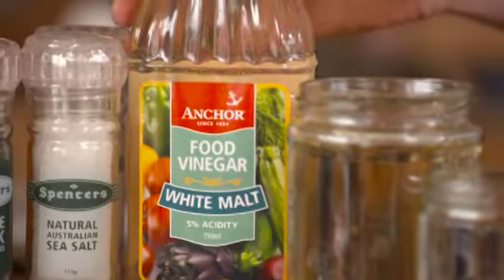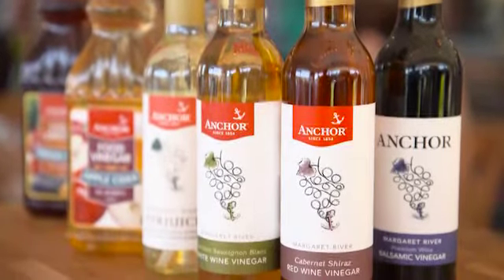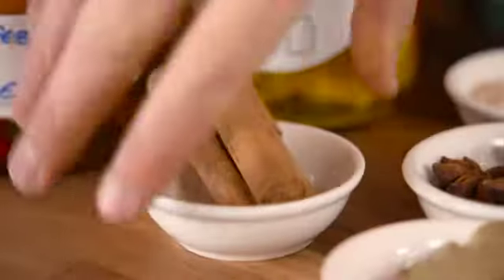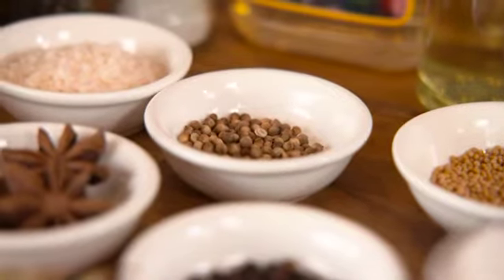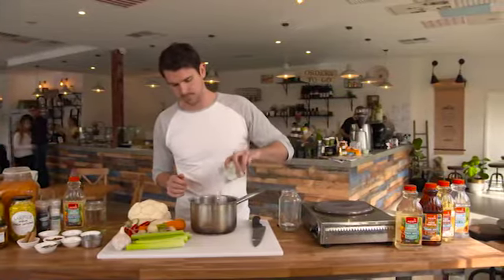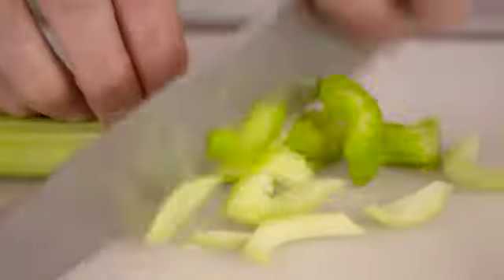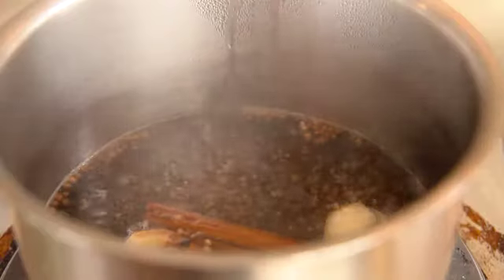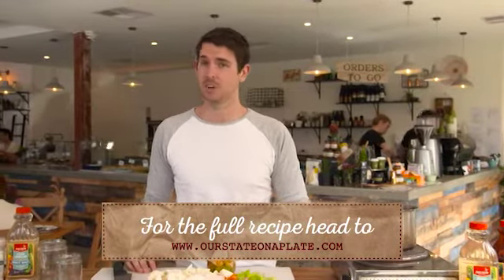Our State on a Plate - Pickling Veggies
Pickling is an ancient practice of preserving food for long periods of time. Eamon shows how this 4,000 year old practice is being applied in the modern day.